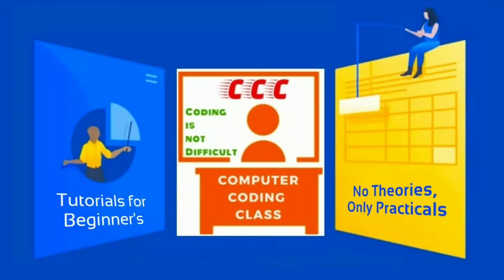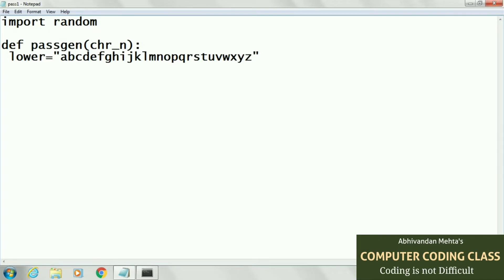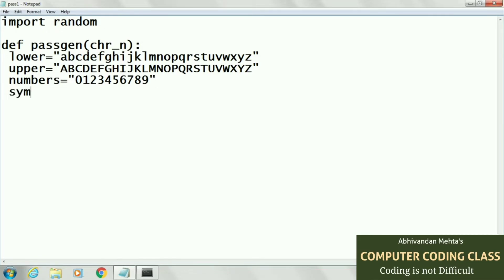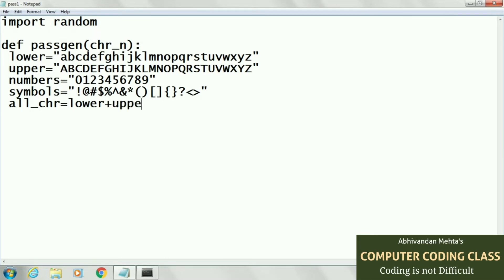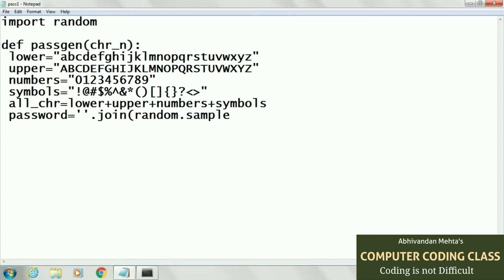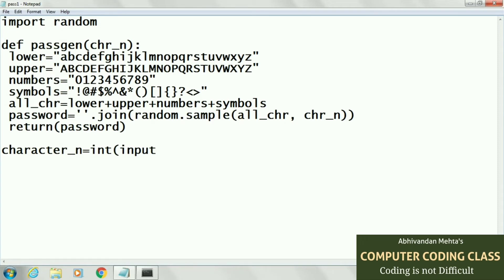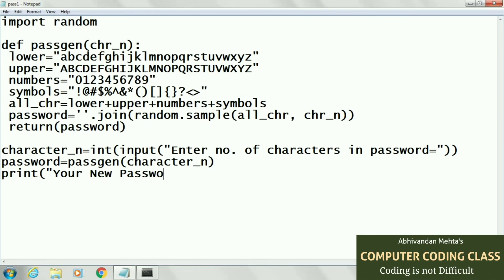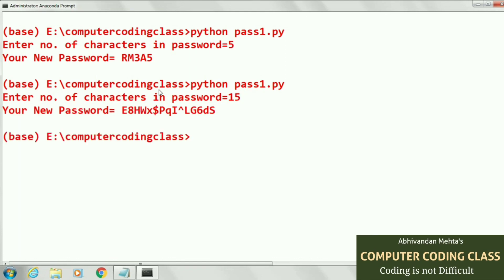Random Password Generator using Python, Python Password Generator, Python Tutorials for Beginners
*Title:-
How to generate Random Password using Python.

Computer Coding Class channel is best suited for CBSE class 12th Students who opted Computer Science or Informatics Practices subject. We are trying to cover whole syllabus of IP and CS.

*Channel Name:- Computer Coding Class

*Proprietor:- Preksha Multimedia Pvt. Ltd., India

*Important  Python programs:-

How to make a random password generator in python,
Random password generator, random password generator python, python random password generator, random password generator in python, random password generator using python,
 Python Programming full tutorial, Python Pandas, Python,
Python Tutorials, Python Programming, Python Basics, Python Tutorials for Beginners,
Computer Coding, computer Programming,
Coding class, Computer Coding Class, ccc, computercodingclass, routetotemple, youngtalentofficial, Computer Coding Classes,

Abhivandan Mehta, Abhivandan, abhivandanmehta,